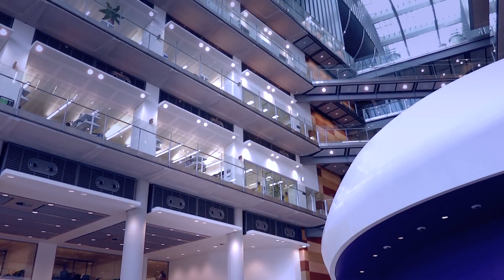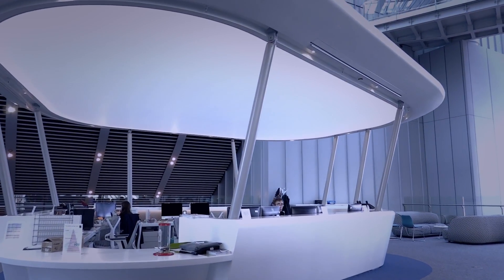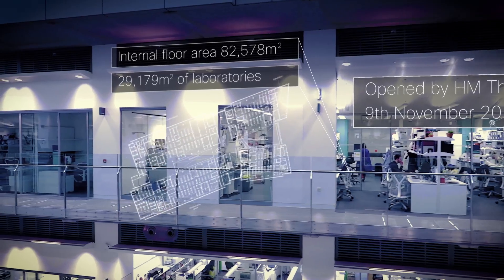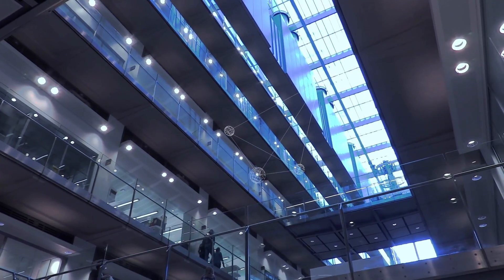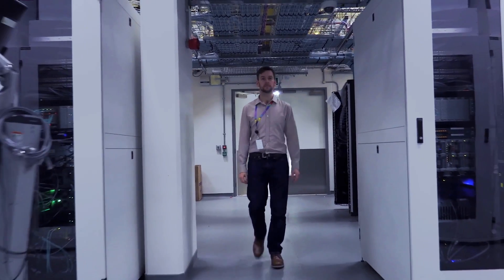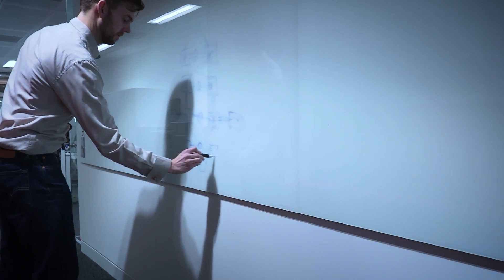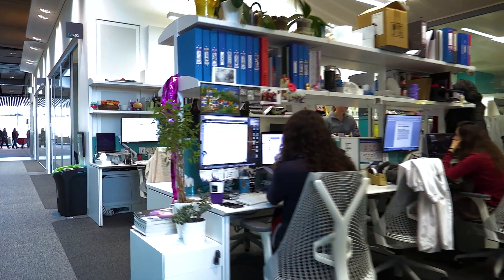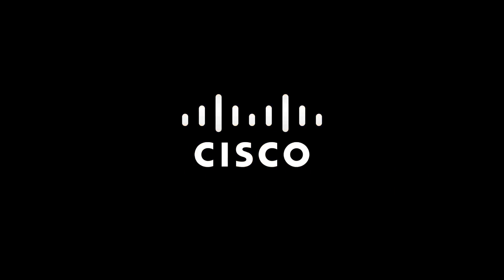Francis Crick - Cisco digital transformation case study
"Here at Crick Lab we try and make it so that scientists don’t think about technology, they just get on with the science.”

Learn how the Francis Crick Institute is using Cisco technology for a digitally transformed working environment that provides a state-of-the-art biomedical research lab in the heart of London.